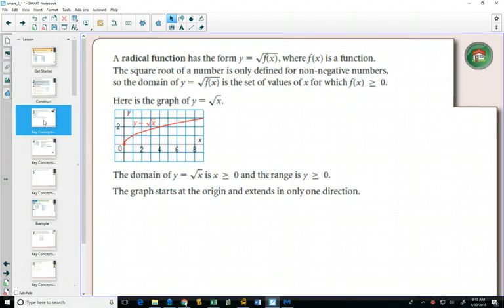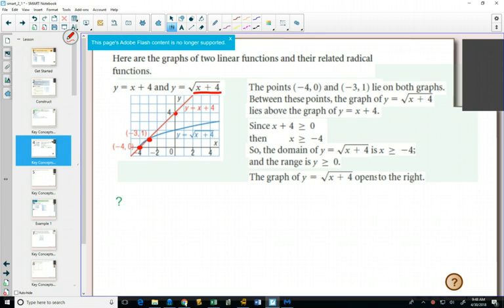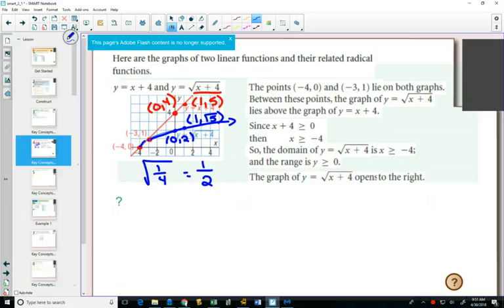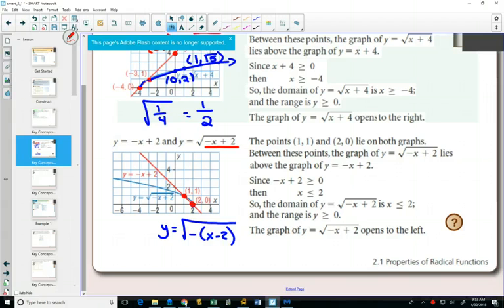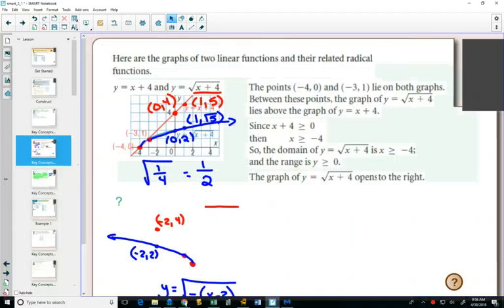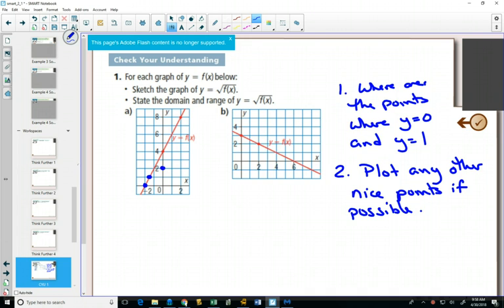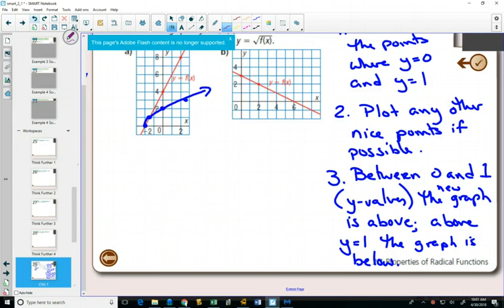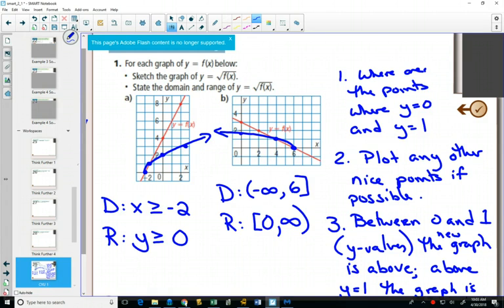40SP2 2 1 Example 1